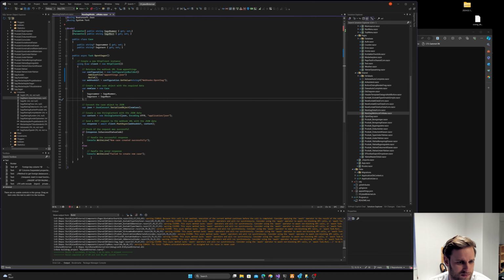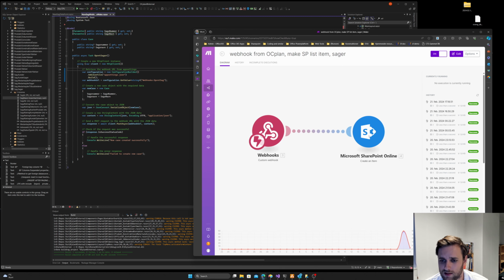Blazor to sharepoint site and SQL dirty solution, using Make Webhooks and powerautomate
A quick run through of how to connect your blazor app to sharepoint using make.com and powerautomates. The components saves data to the db, generates the case number, triggers a webhook in make and finally runs a script i powerautomate, to make site, files, folders and more.